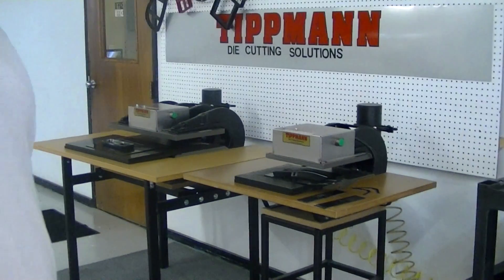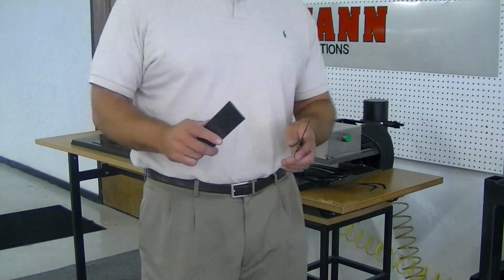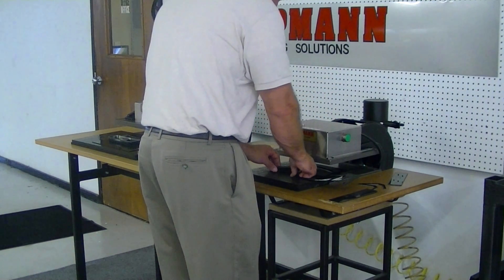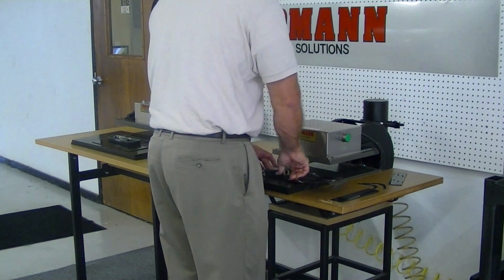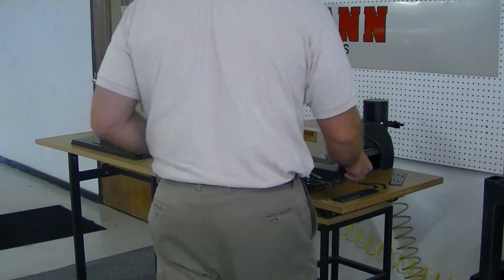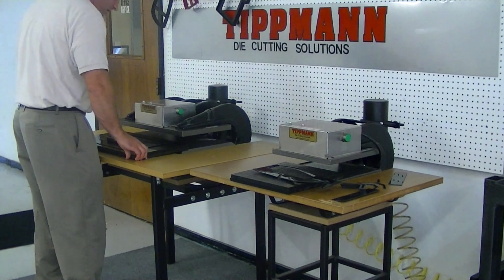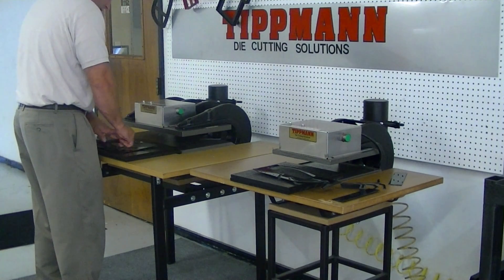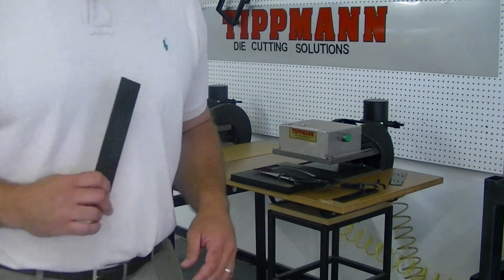00003.MTS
Video for customer demonstrating the press cut their sample materials